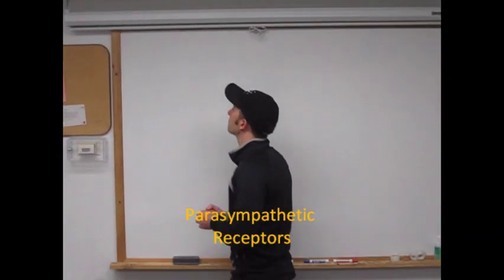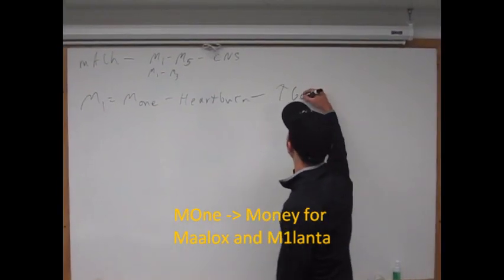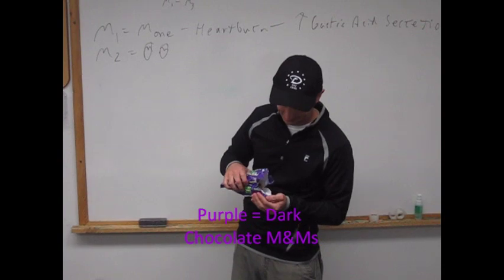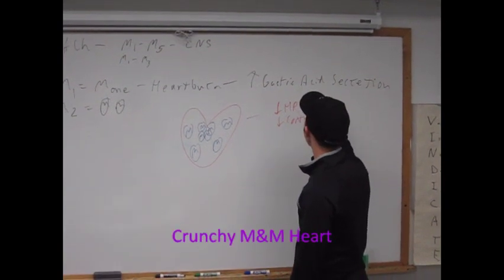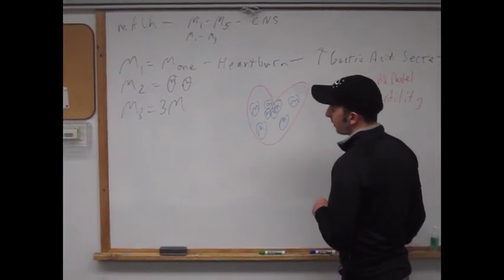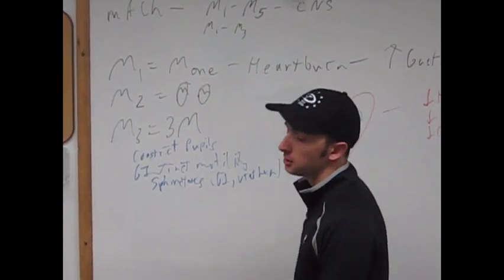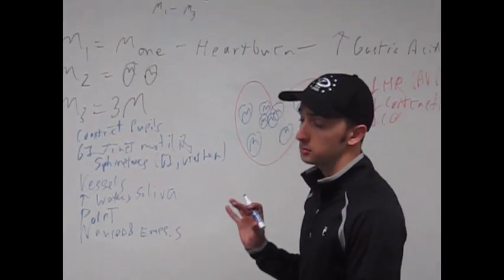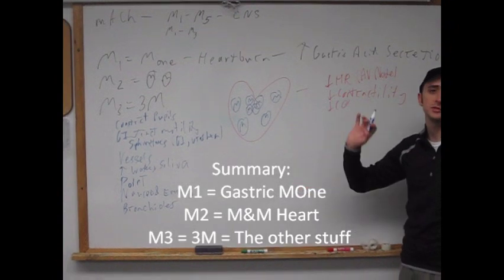Parasympathetic Receptors Mnemonic Video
Receptors of the Parasympathetic Nervous System (mACh = muscarinic Acetylcholine) presented in a fun pictorial mnemonic format . For Medical learning.